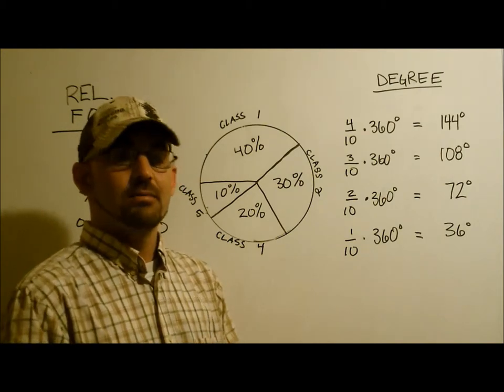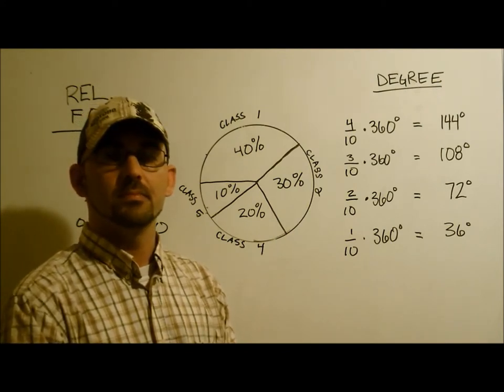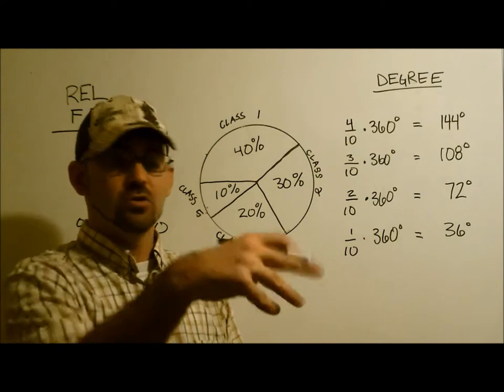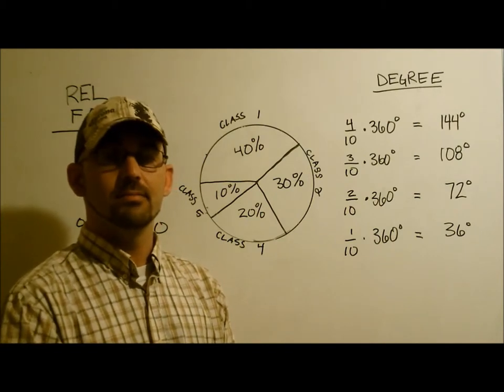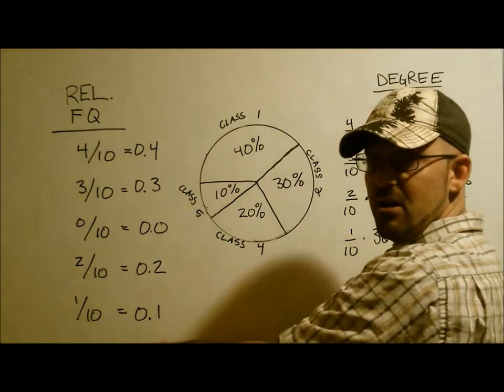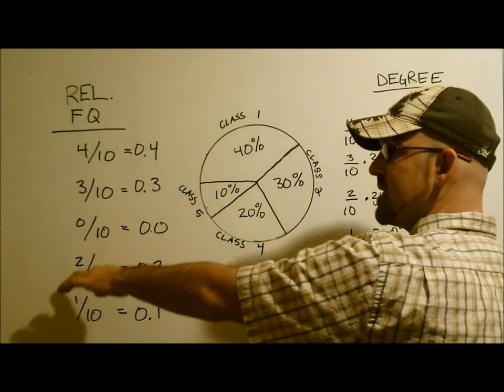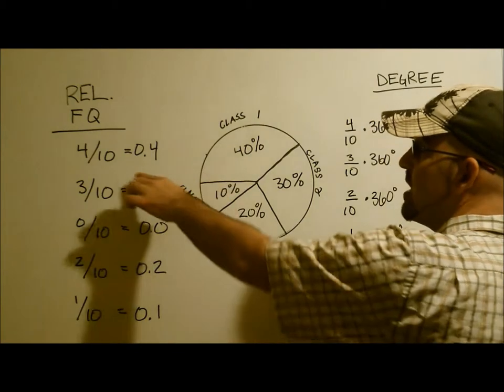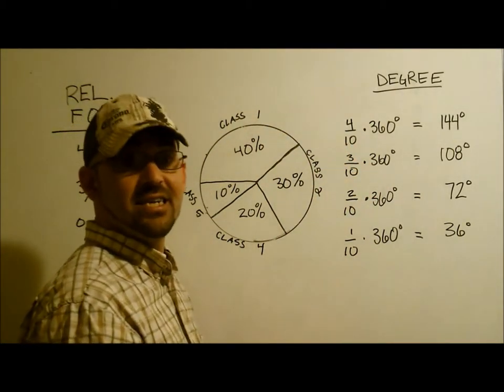Pie Charts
Math Geeks Tutorial: Pie Charts

Learn how to create Pie Charts to manage Data in Statistics.